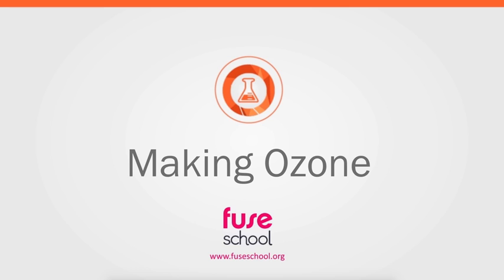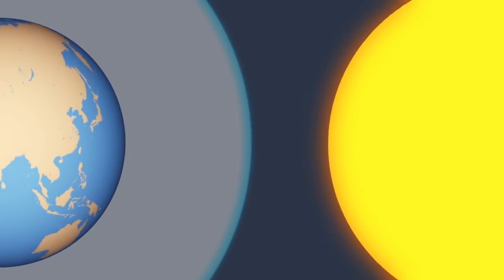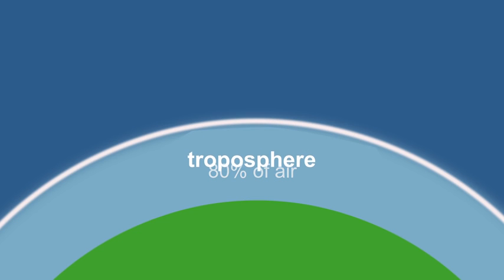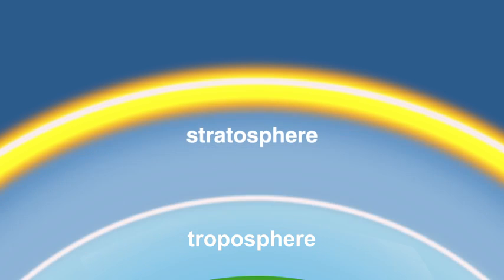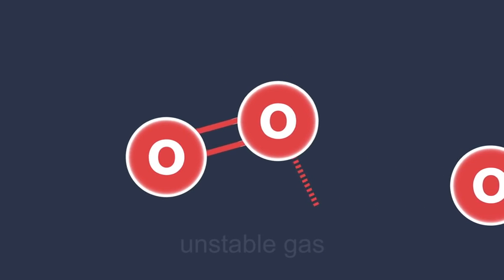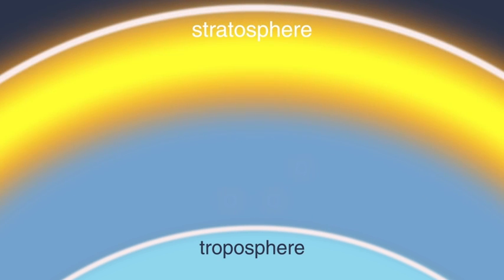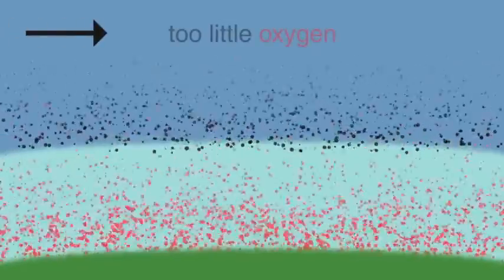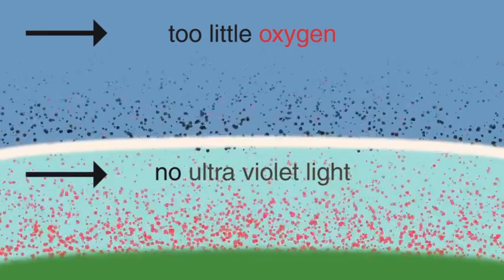The Ozone Layer Part 1 Chemistry for All FuseSchool